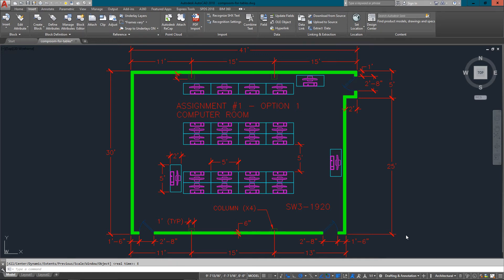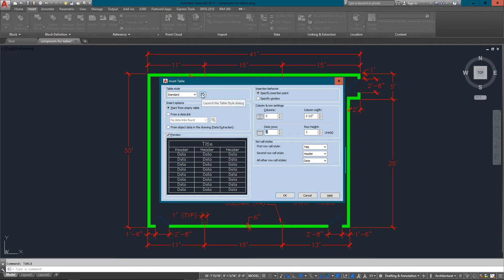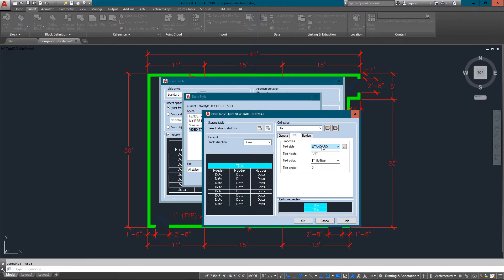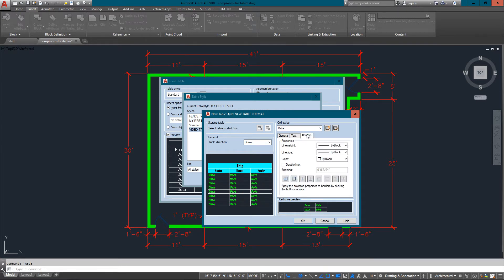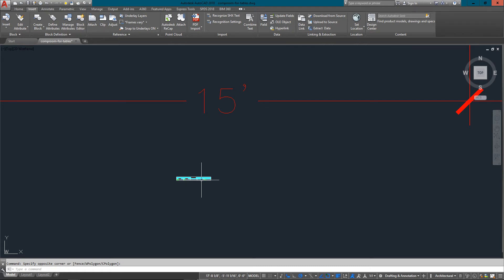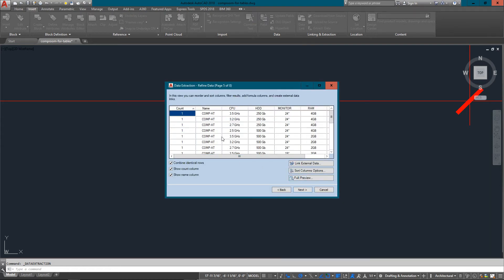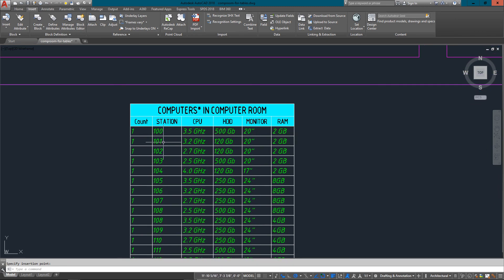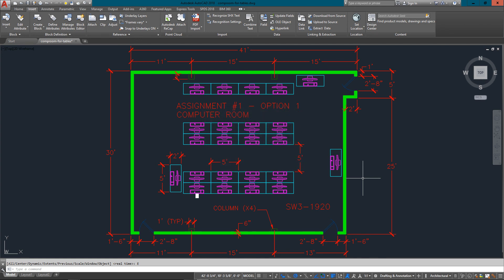AutoCAD Tutorial Lesson 4-9 Formatting Tables (ADVANCED)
Tables are an AutoCAD object that is can be created and customized by the user. Tables can be used for parts lists, revision history and any time you need to organize text and data. If you have used a spreadsheet before, you are already familiar with tables.